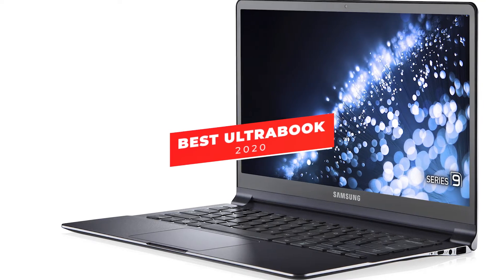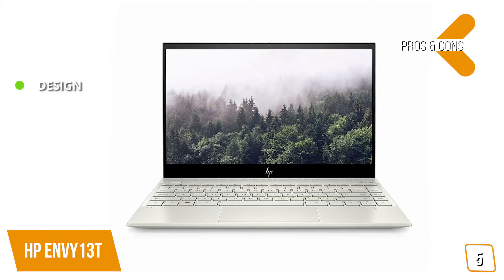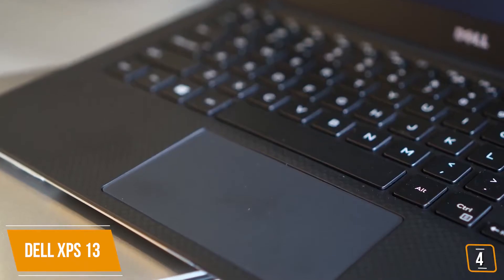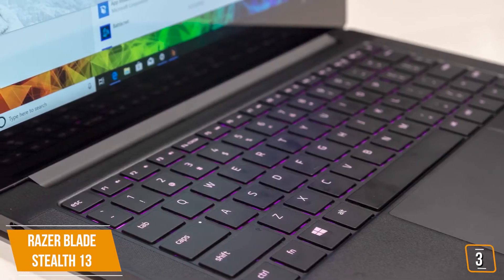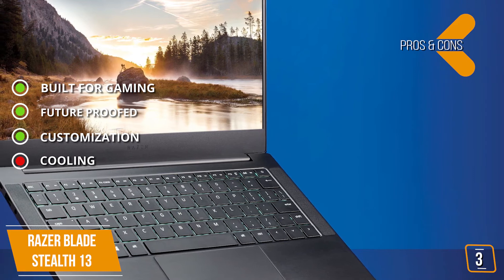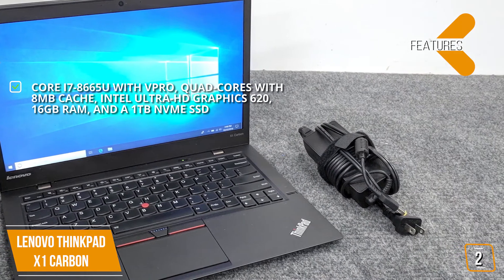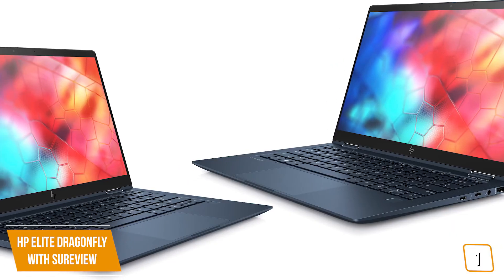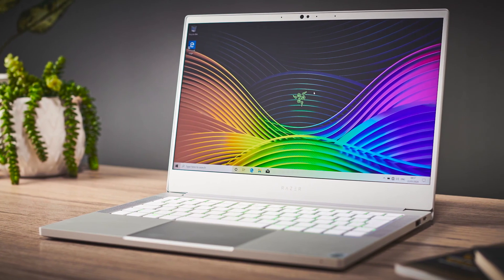TOP 5: Best Ultrabooks in 2020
4 - Dell XPS 13
3 - Razer Blade Stealth 13

In this video, we’ll be comparing the 5 best ultrabooks that are designed for different kinds of users. We will take into account ease of use, performance, features, and price; so you can decide which is best for you.  All the products on our list were selected based on their own inherent strengths and features.

We’ll be comparing the HP Envy 13t, Dell XPS 13, Razer Blade Stealth, Lenovo Thinkpad X1 Carbon, and the HP Elite Dragonfly with SureView; which are all great options if you’re in the market for an ultrabook.

We’ll break down which ultrabook is best for you, and what you can expect to get in return for your money.  We’ll help you decide if one of the models on our list seems like a great purchase.